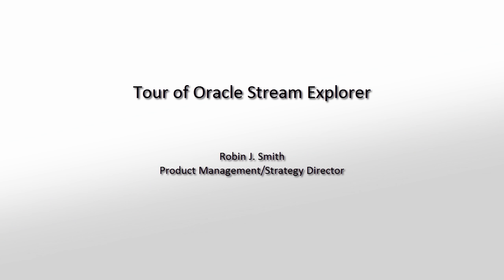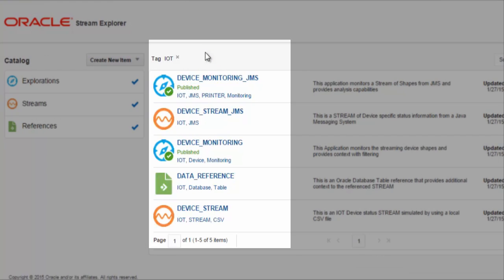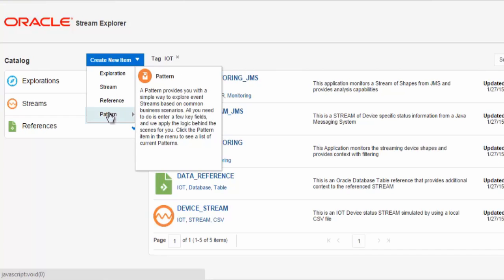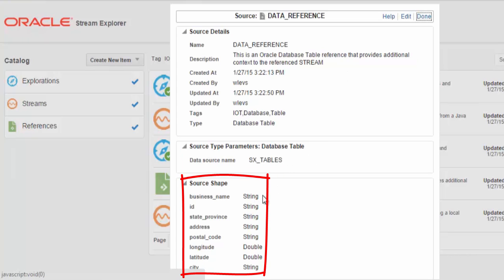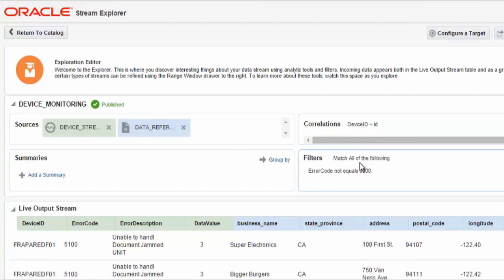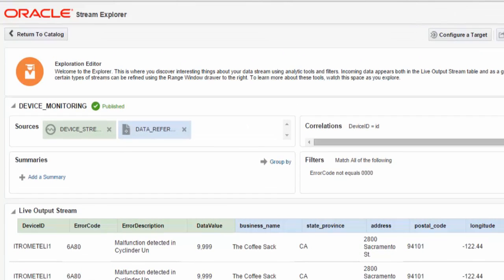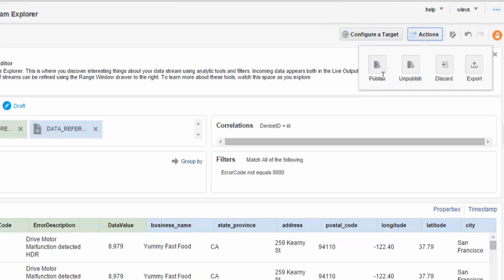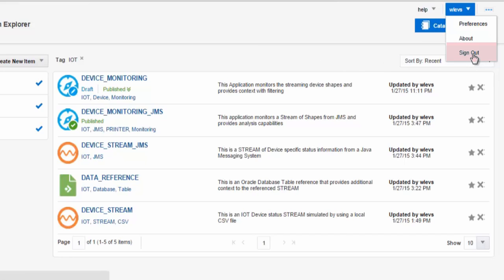A Tour of Oracle Stream Explorer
This tutorial will give you a tour of the basic concepts, artifacts and features of Oracle Stream Explorer.